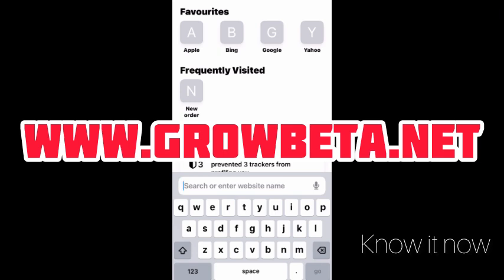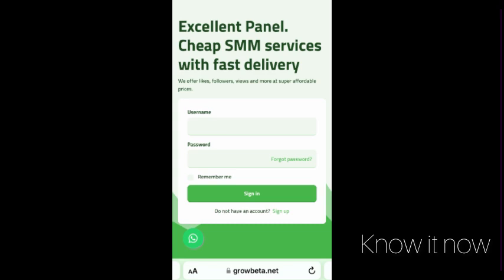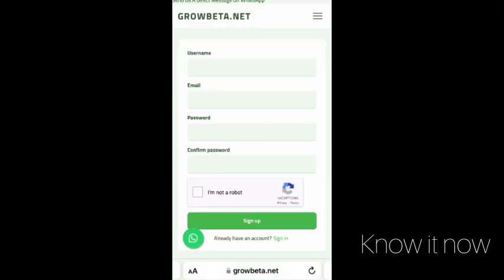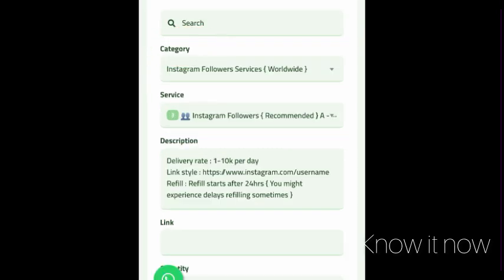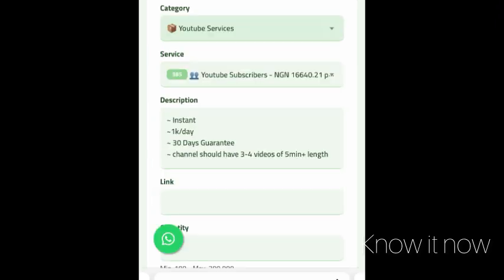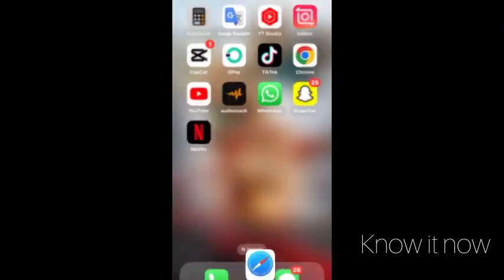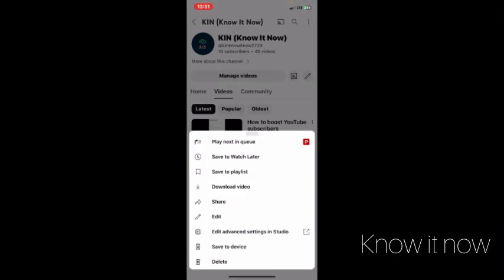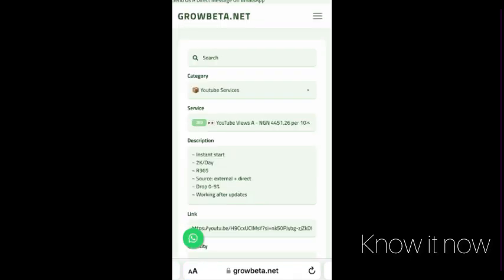How to boost YouTube views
how to get youtube views
how to get more views on youtube video
think media
how to get more views on youtube for beginners
youtube tips
how to get more views on youtube fast
youtube automation
how to grow a youtube channel
smart money tactics,dave nick